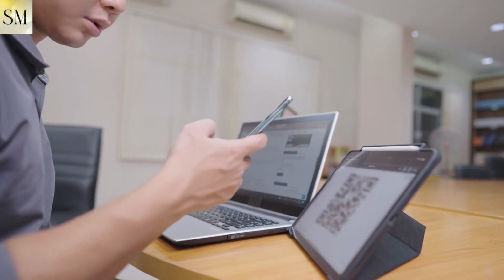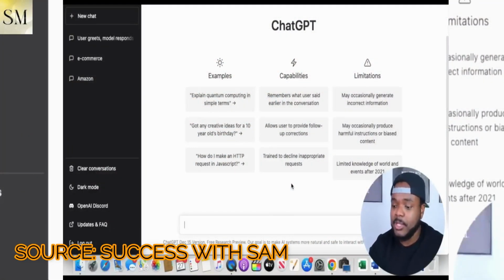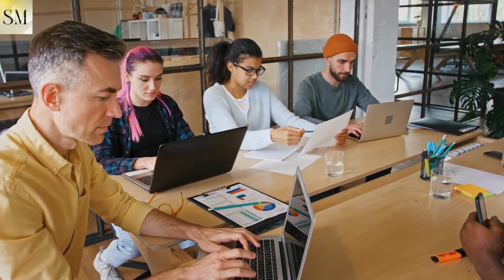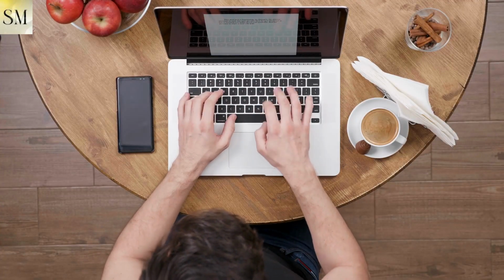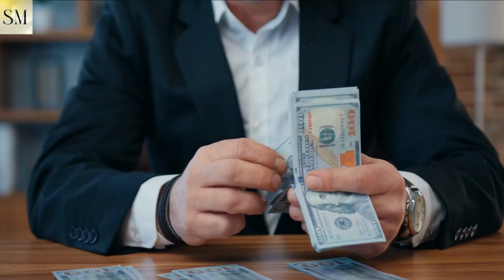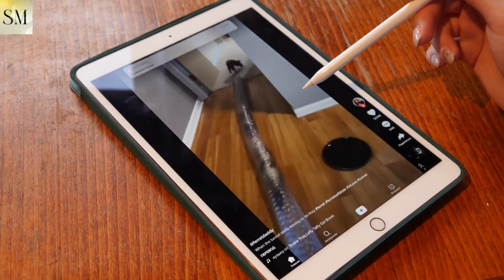Unbelievable Strategy for Making Money Online in 2023 - You Won't Believe What it Is!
In this video, I'm going to share with you an unbelievable strategy for making money online in 2023.

There's a reason this strategy is so successful... it works! And if it works for me, it's sure to work for you too.

So watch this video and learn how to make money online in 2023 using an untested but proven strategy that EVERYONE is talking about!